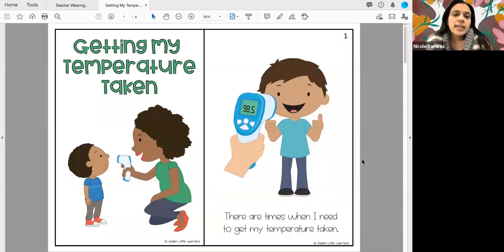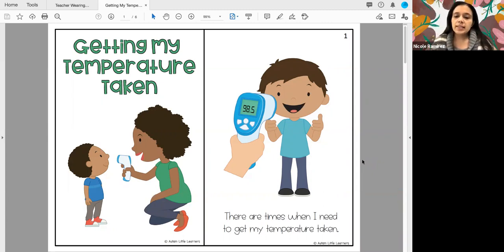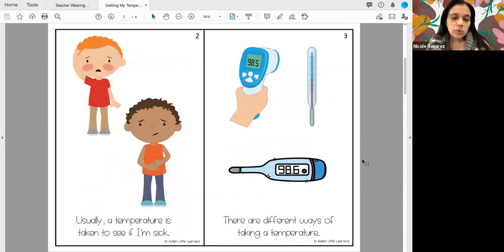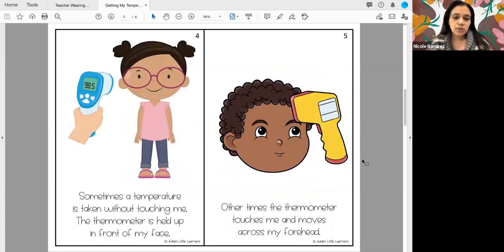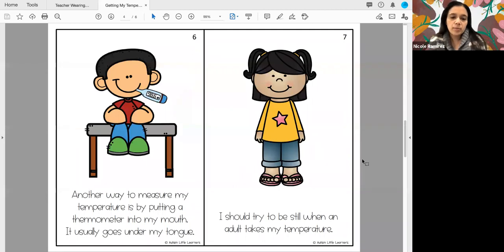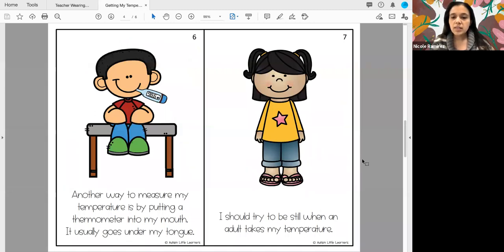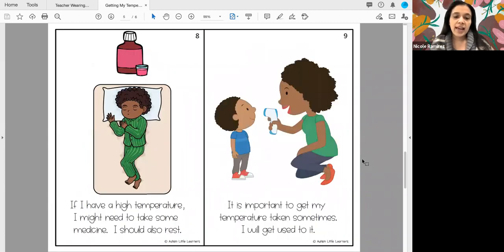Getting My Temperature Taken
This story is from Autism Little Learners. to obtain more resources.

Esta historia es de "Autism Little Learners." Para obtener mas recursos, puede visitar su sitio web